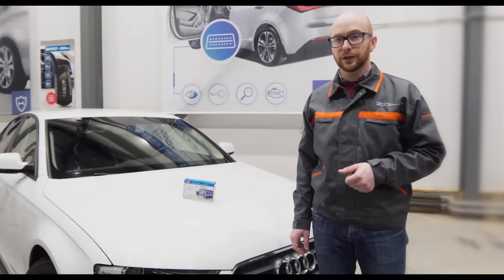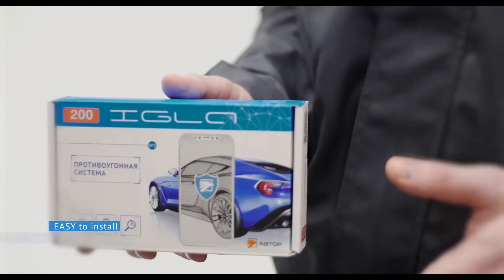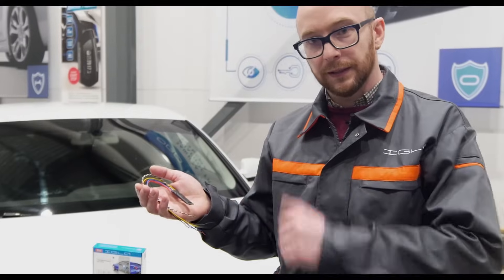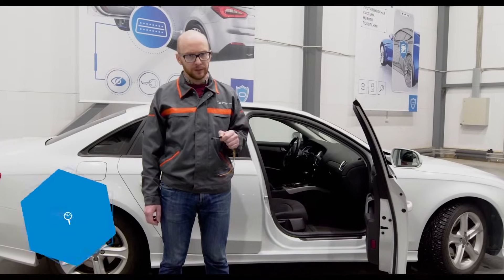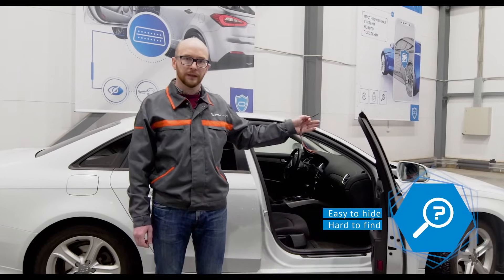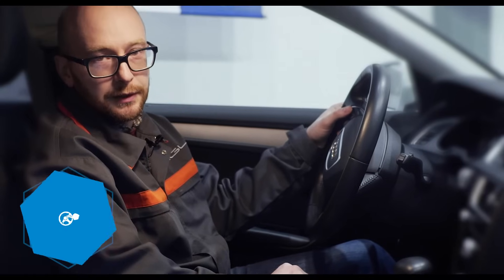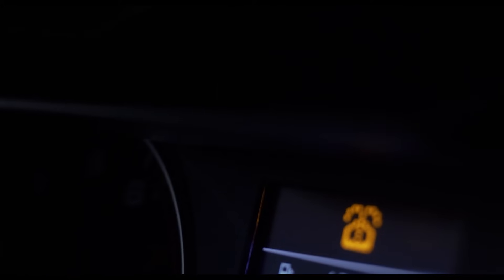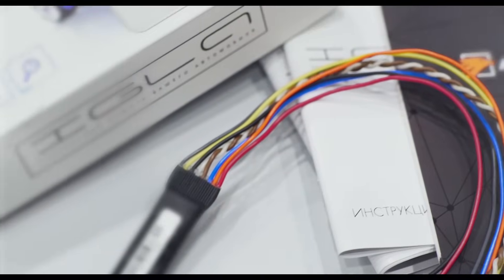Next Generation Car Anti-Theft System. What is IGLA and how does it work?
Next Generation Anti-Theft System. What is IGLA and how does it work?
author-alarm.si